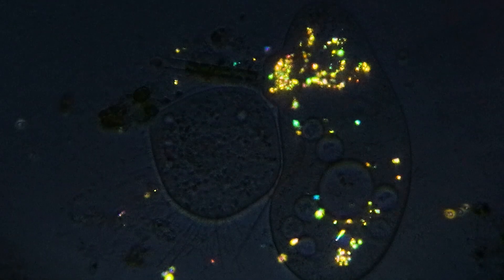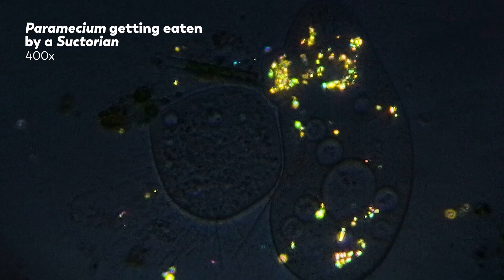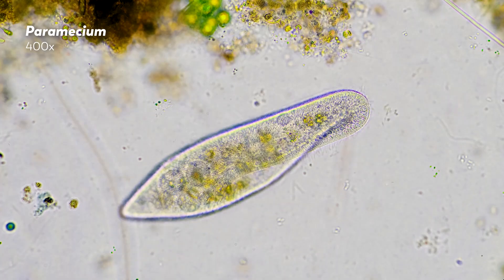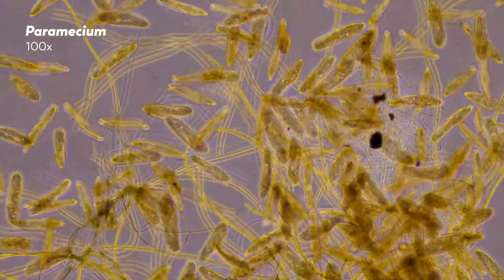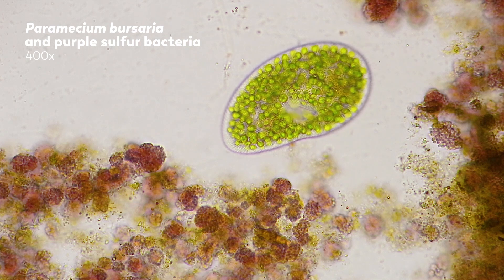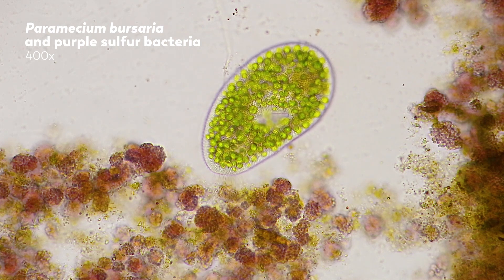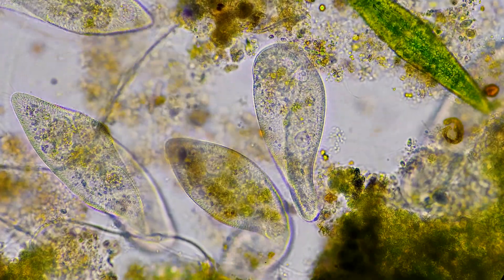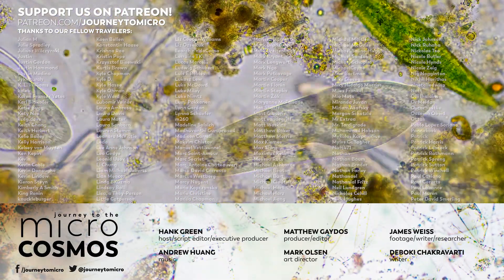Paramecium: The White Rat of Ciliates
These world travelers might be, well, almost everywhere, but there is a still a lot we don't know about the famous paramecium.

This video features the songs Rain II and Spirula by Andrew Huang.